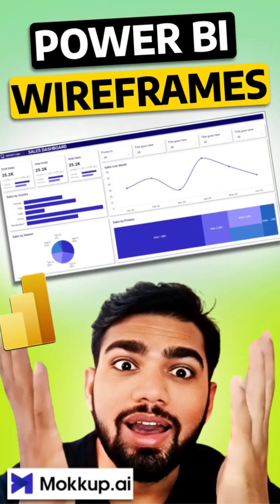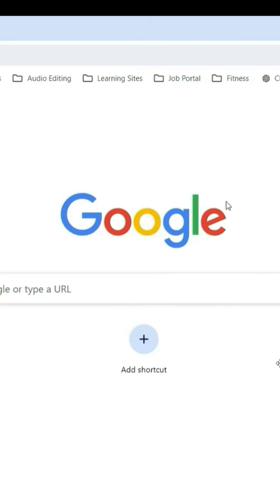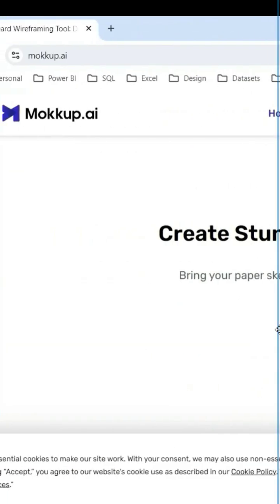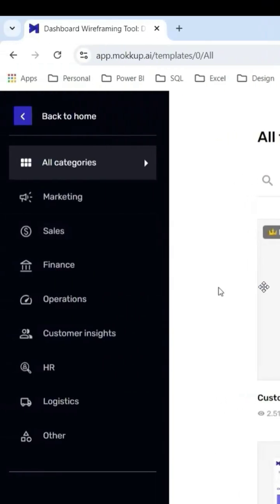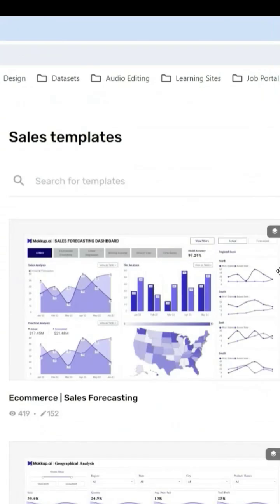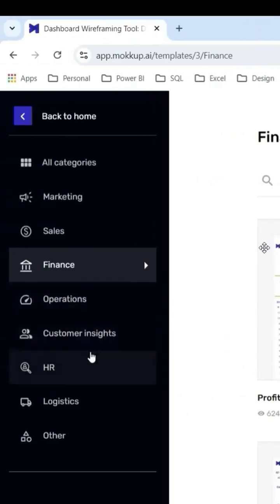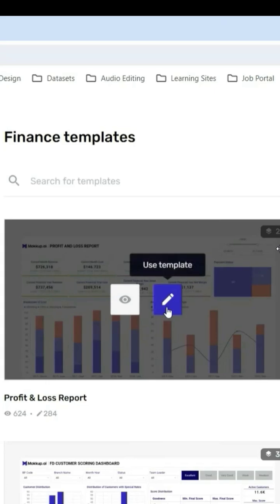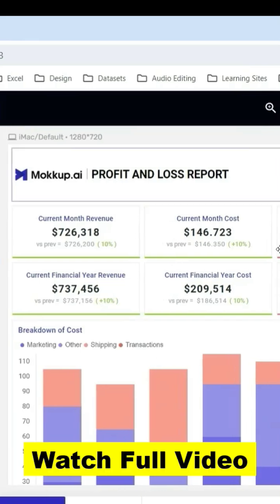The Ultimate Tool for Power BI Dashboard Designs: Mokkup.ai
I recently came across Mokkup.ai and found it to be a real gem for dashboard design. It simplifies the process of building dashboard wireframes, whether you're working with Power BI, Tableau, or other BI tools. With its extensive selection of dashboard templates and a straightforward drag-and-drop interface, it makes creating dashboard mockups much more approachable, even if design isn’t your strong suit.

Here’s what I found useful :

A variety of industry-standard dashboard templates
Customizable elements that work well with popular BI tools
A rich library of charts and visuals to enhance your dashboard design
Features that make collecting stakeholder feedback and approval a breeze
Easily being able to share and present dashboard mocks with clients

If you’re a data analyst, BI developer, or just need to create dashboards, you might find Mokkup.ai worth exploring.